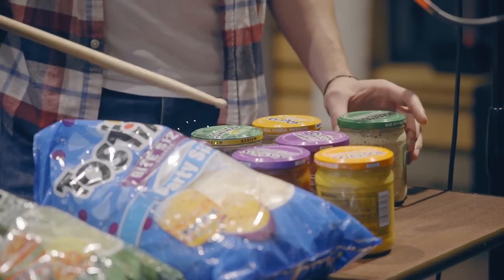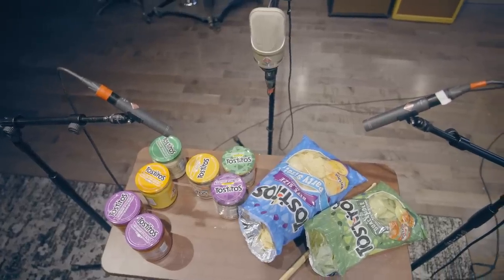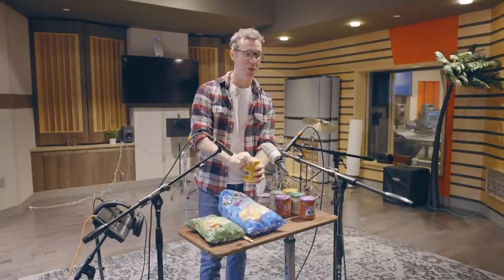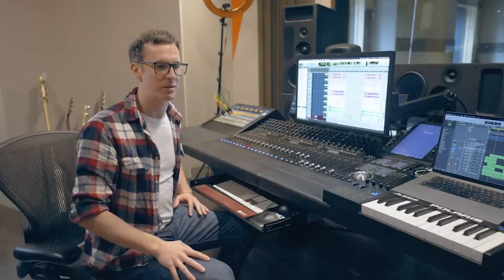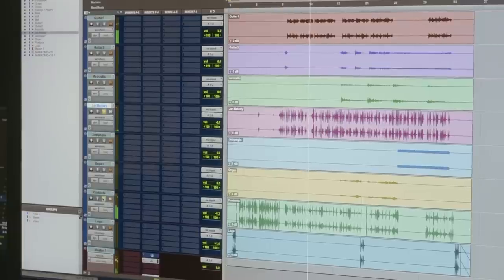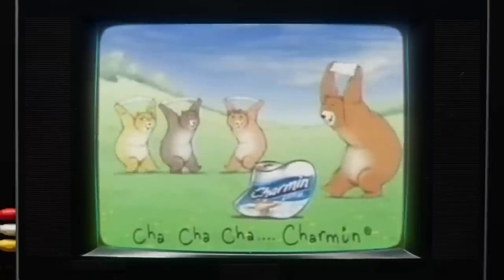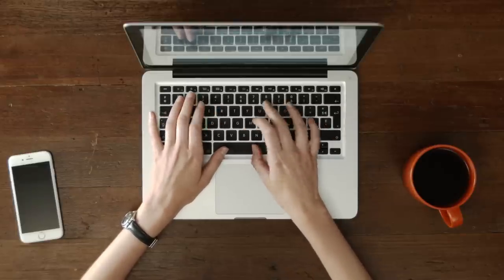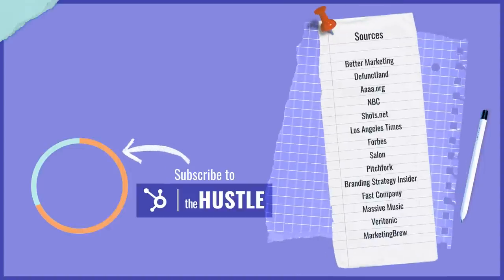How Sonic Brands Are Made: Breaking Down Tostitos' Audio Logo | The Hustle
From NBC’s iconic chimes to McDonald’s 20-year-old “I’m Lovin’ It” slogan, brands have used sounds to stand out for decades. Just like a visual logo, many brands, including AT&T and Frito-Lay, tack a short “sonic logo” onto their marketing campaigns to make them more memorable with consumers. But how much does a three-second sound really matter? And what goes into constructing an audio brand? Sometimes, at Made Music Studios in New York, it involves making music out of the product itself.